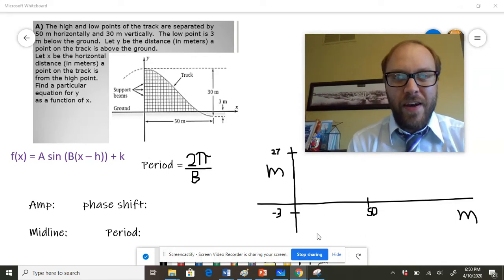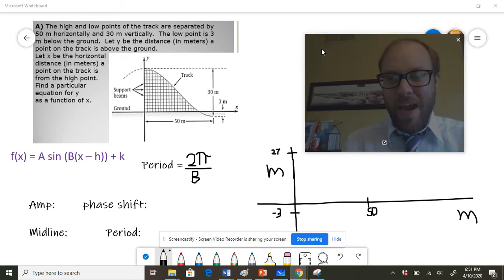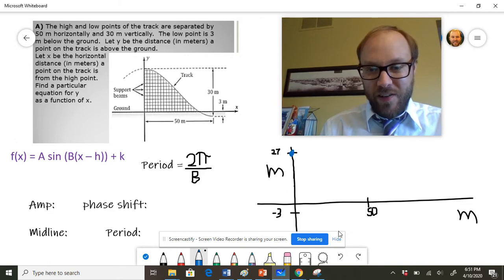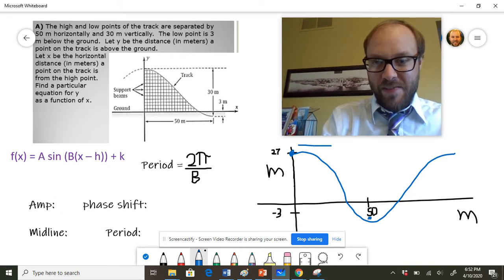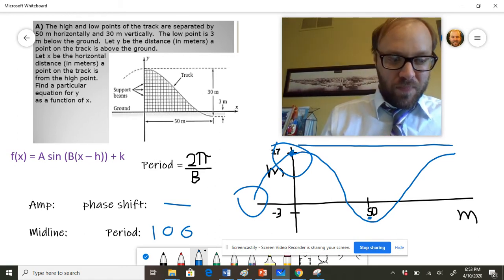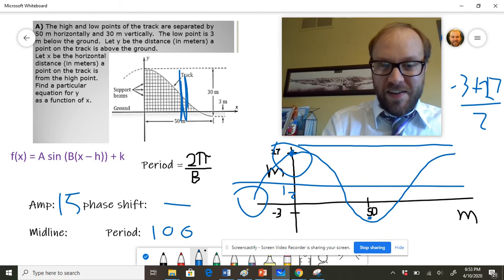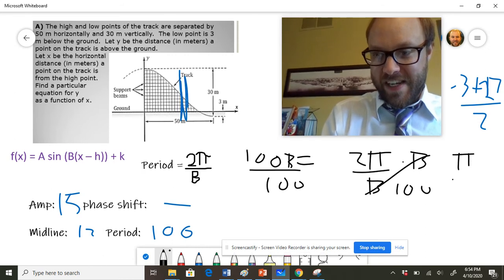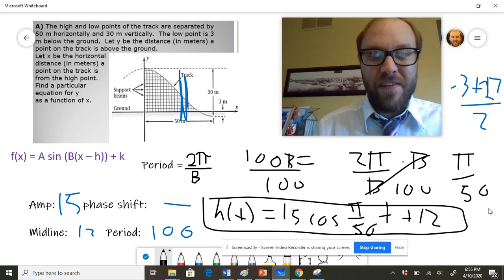Roller Coaster Sinusoid Problem Part A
Part A of a problem modeling a roller coaster using a sinusoidal function.